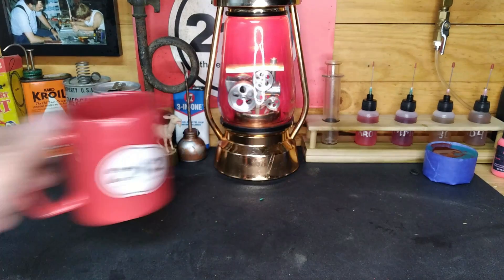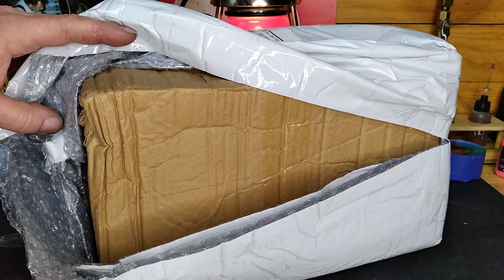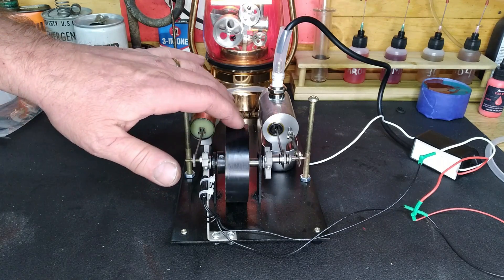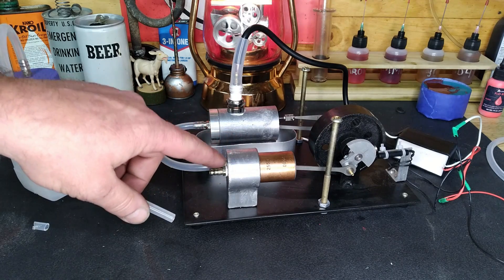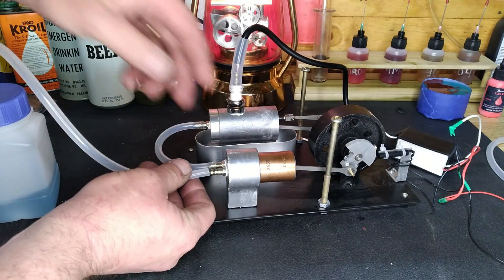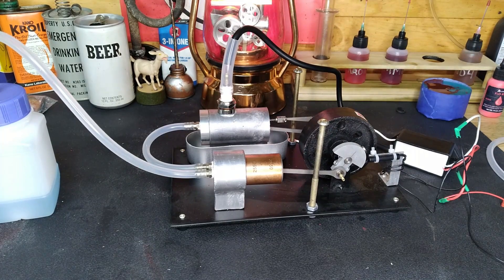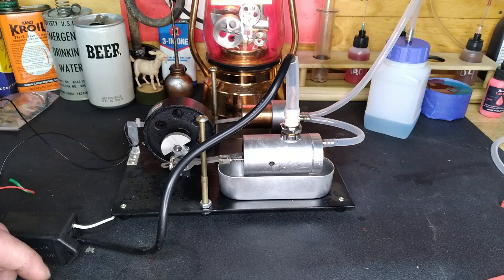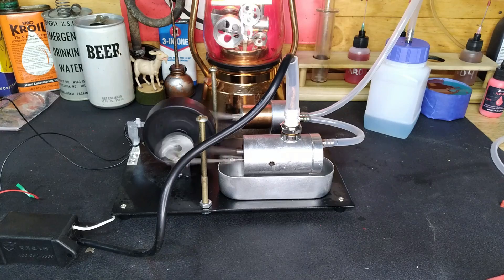3 Stroke Model Gas Engine From Engine DIY, Will It Run? Cheap But Fun!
This was the cheapest gasoline engine (at the time $125.00) that Engine DIY offers, I ordered one and after it sitting on the back burner for quite a while, we'll open it up and see what we've got. Instead of the two of four strokes of ordinary internal combustion engines, this model is a three - stroke internal combustion engine, without the process of compressing gas, for low speed and high torque." The construction and materials used on this engine clearly reflect its low price, but it uses a 12V buzz coil!  I'm sure that this engine will be subjected to several upgrades in the future to not only improve it's run ability but also the overall look of it.